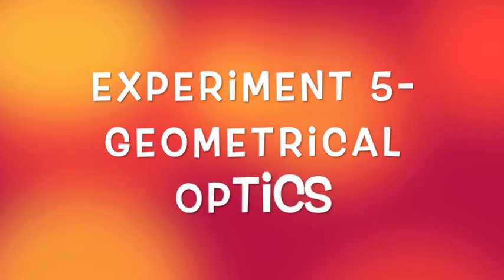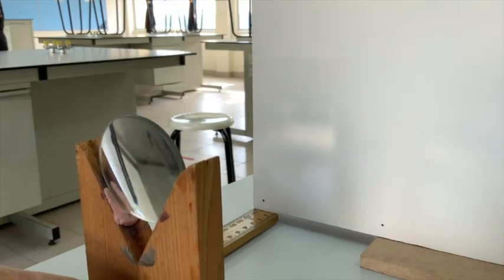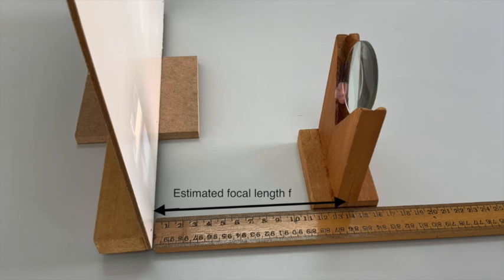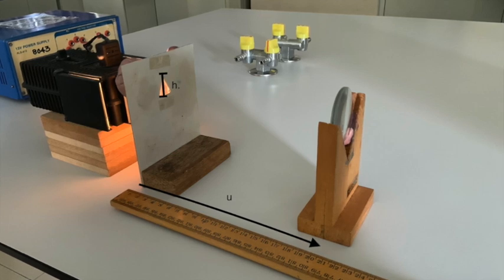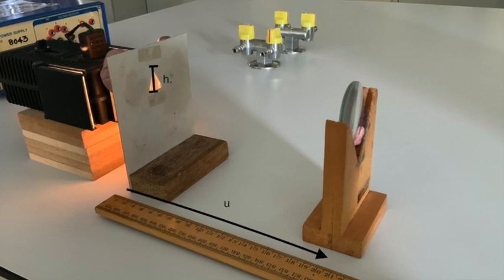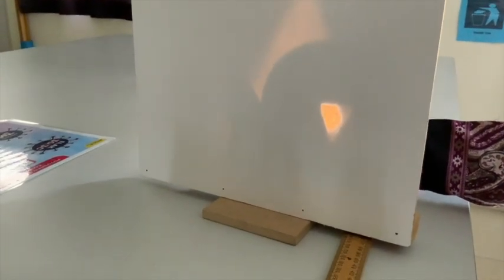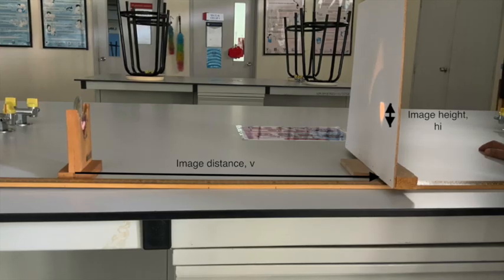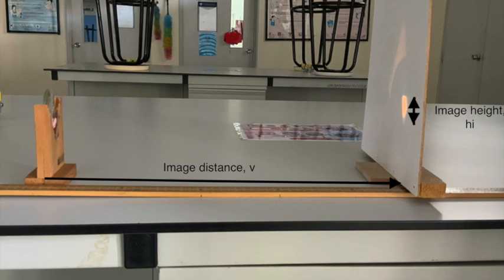SP025 EXPERIMENT 5: Geometrical Optics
This video is about Experiment 5